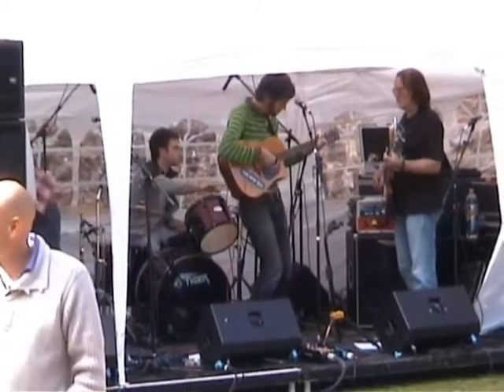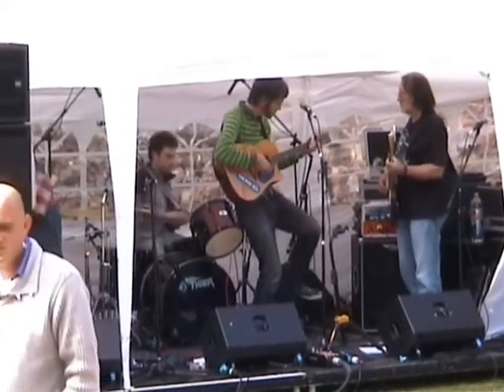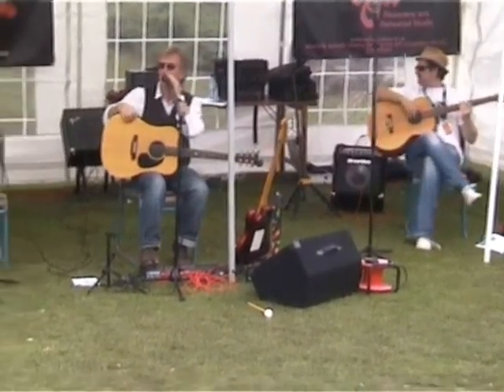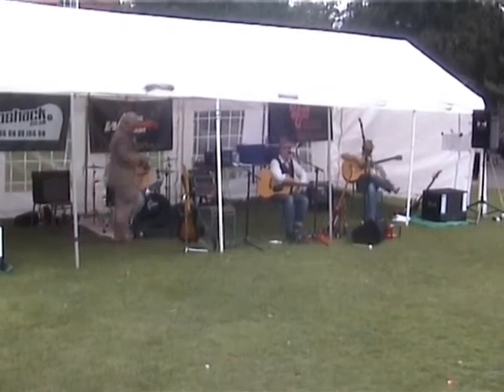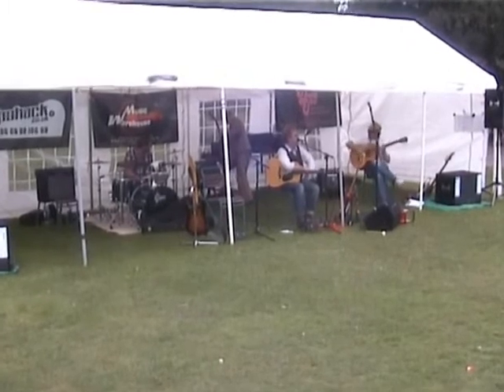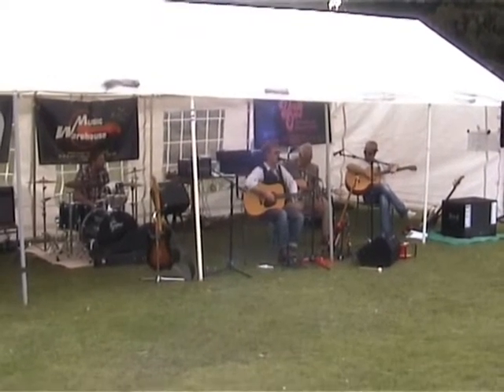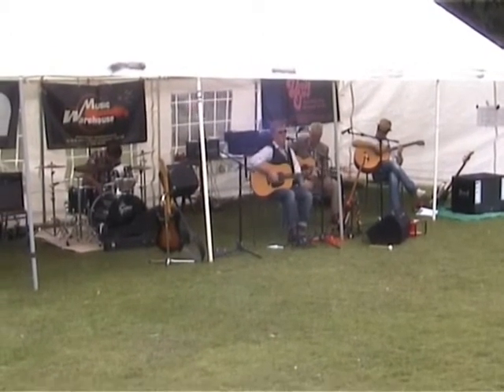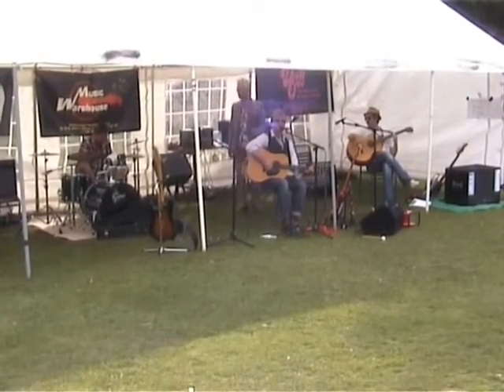The Colchester Free Festival for 2010 - Music and Performance Area Snippets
Part of the free music festival held in Colchester's award winning castle park on 18th September - Well done Pat Coy, the fest team and all those wonderful performers who all gave their time and skills for free.